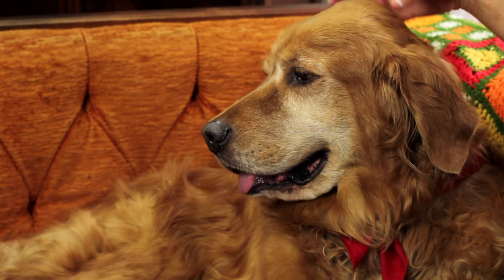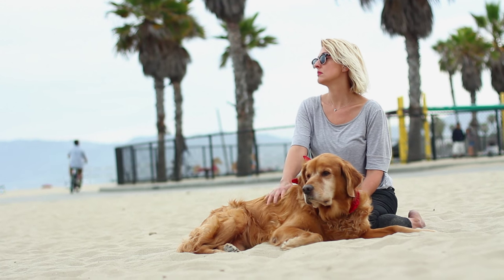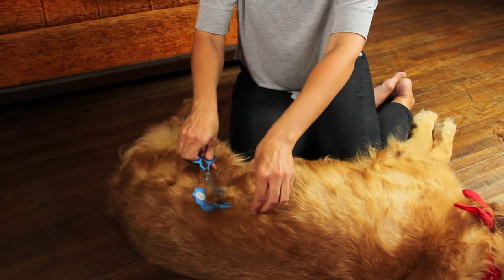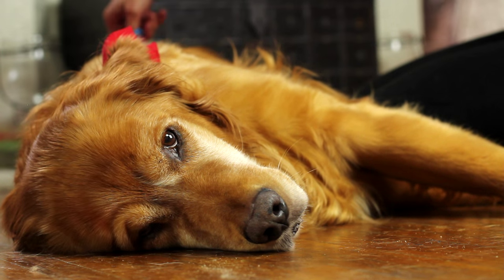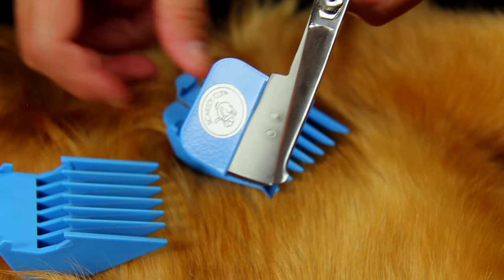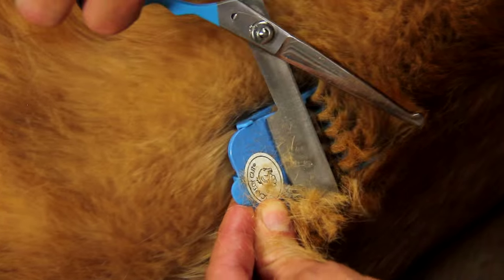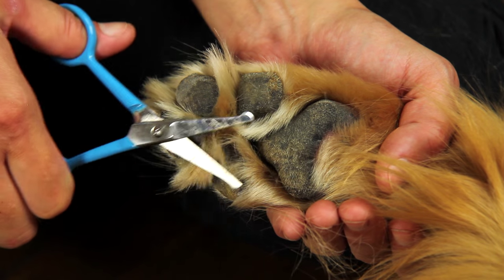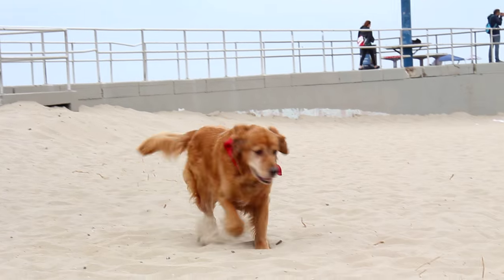Grooming Jack the Golden Retriever with Scaredy Cut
Jack is a special-needs Golden Retriever with epilepsy and hip dysplasia. Jack spends his summers at the beach, so his pet parent, Nichole, uses Scaredy Cut to keep him cool.